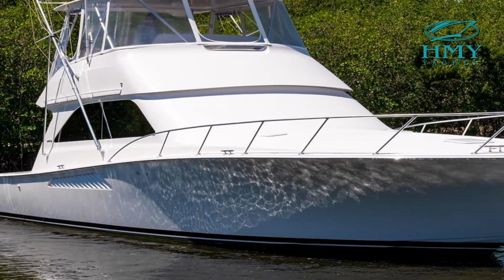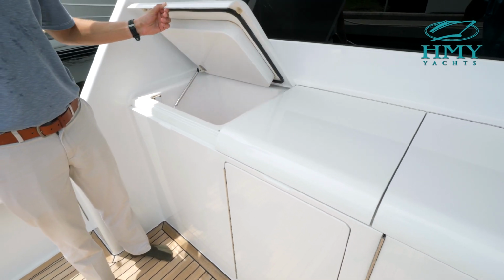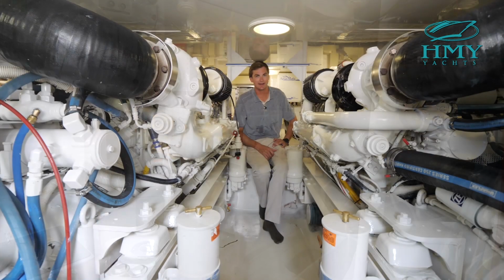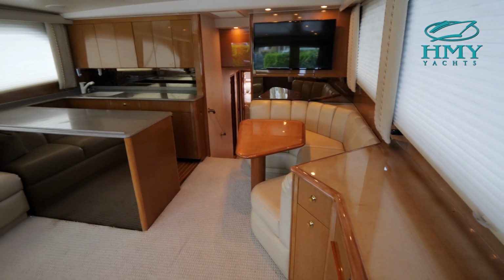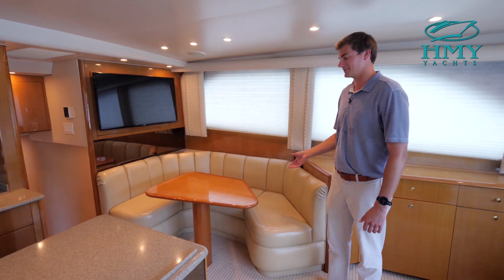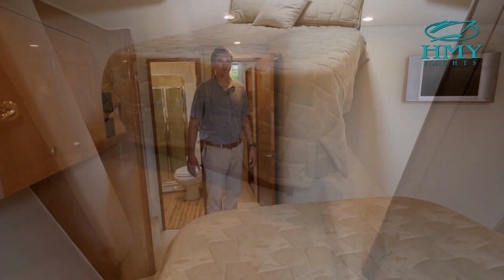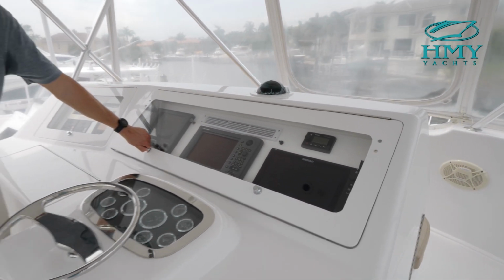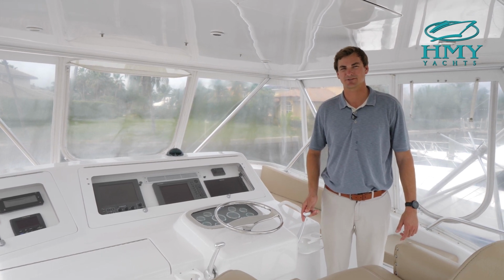2003 Viking 48' Convertible - Privateer Walkthrough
For more information on 2003 Viking 48’ Convertible PRIVATEER, for sale with HMY Yachts,

The PRIVATEER, 2003 VIKING CONVERTIBLE 48', has had only two caring owners since delivery. She had topside paint by Viking as well as numerous upgrades. Loaded with gear, and ready for her next owner.

Partial list of highlights:

Topside paint
Extra fuel
Ice chipper
Watermaker
Teak deck
Satellite TV system
Electric salon door opener
Recent MAN 1000 hour service completed by Ace Marine